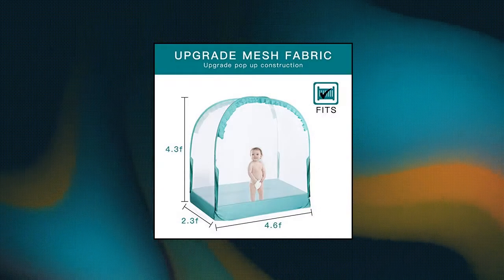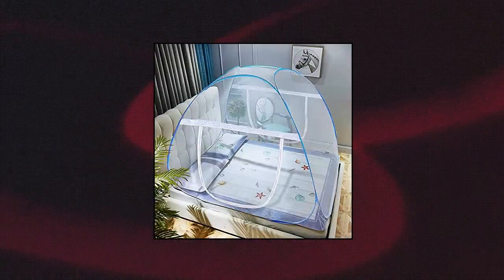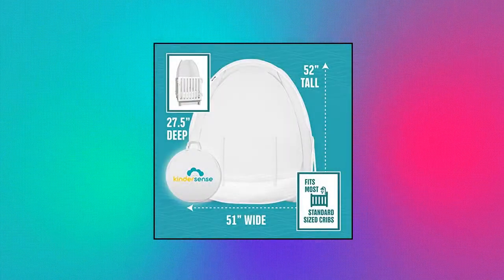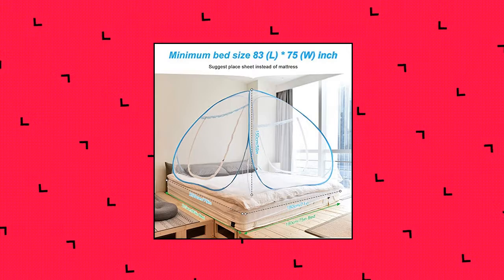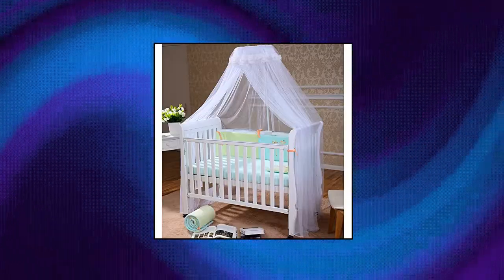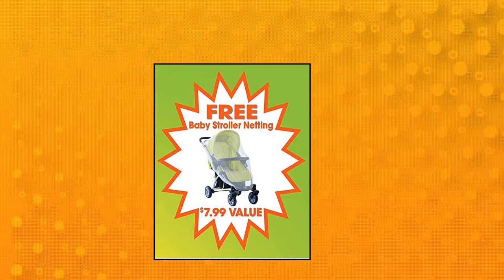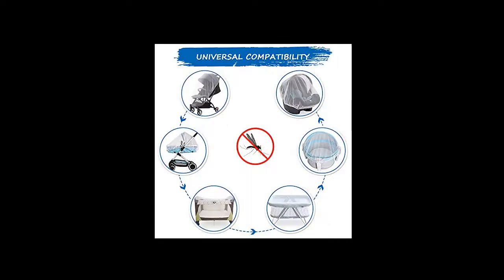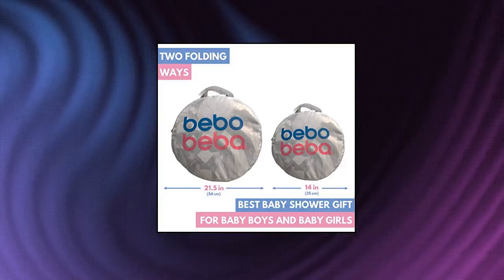Top 10 Baby and Toddler Bed Mosquito Protection You Can Buy August 2022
L RUNNZER Crib Pop Up Tent Baby Safety Mesh Cover Mosquito Net Toddler Bed Canopy Netting Cover Protect Baby from Biting and Falling

AMMER Pop-Up Mosquito Net Tent for Beds Portable Folding Design with Net Bottom for Baby Adults Trip  79 x71x59 inch

Jeep Universal Size Pack N Play Mosquito Net Tent

KinderSense - Baby Safety Crib Tent - Premium Toddler Crib Topper to Keep Baby from Climbing Out - See Through Mesh Crib Net - Mosquito Net - Pop-Up Crib Tent Canopy to Keep Infant in  White Wave

Mosquito Net Pop Up with Net Bottom Ultra Large Bed Canopy Tent Portable with 2 Entries Folding Design Bed Netting for Bedroom

NICE PURCHASE New Portable Folding Mosquito Net Tent Freestand Bed 1 or 2 Openings  1.0m 75 by 38 inches LxW

Mosquito Guard Mosquito Net for Crib - with Mosquito Net for Stroller Included - White Baby Mosquito Netting for Bed

Baby Safety Pop up Crib Tent | Premium Crib Net to Keep Baby from Climbing Out | Upgraded Mesh Fabric | Protect Your Baby from Falls | Unisex Infant Crib Tent Ne

STOBOK Mosquito Net

Baby Mosquito Net for Stroller